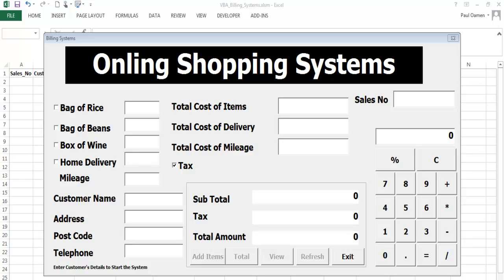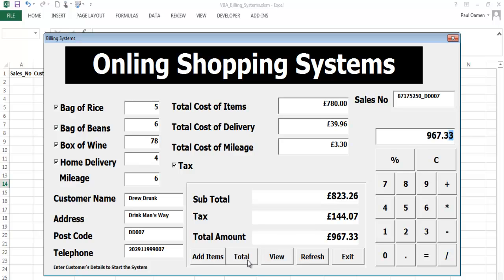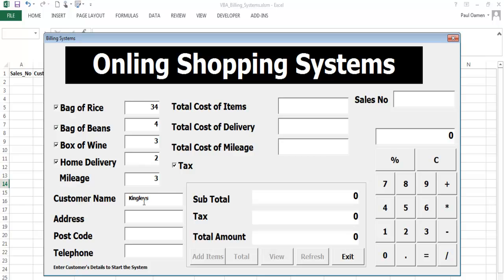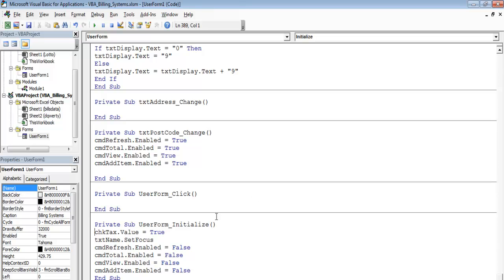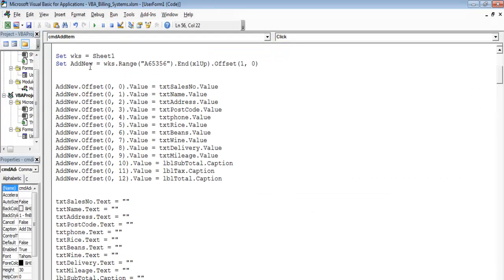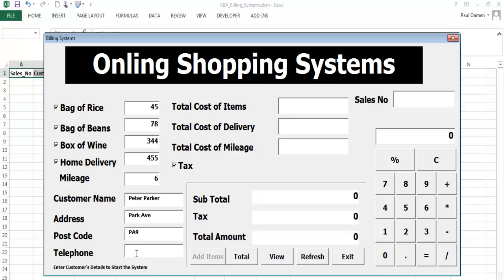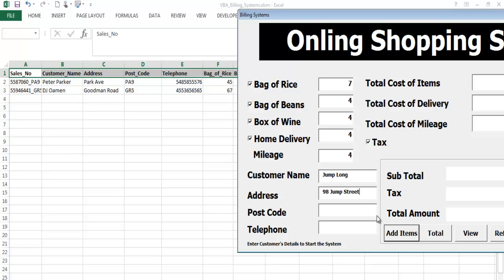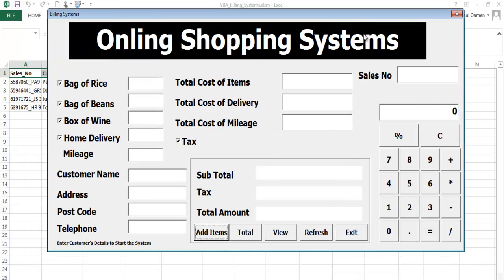VBA Excel Billing Systems Project - Tutorial 2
Advance VBA Excel Billing Systems Project - Tutorial , using VBA If Statement, VBA TextBox, VBA Command Buttons, Label and VBA UserForm